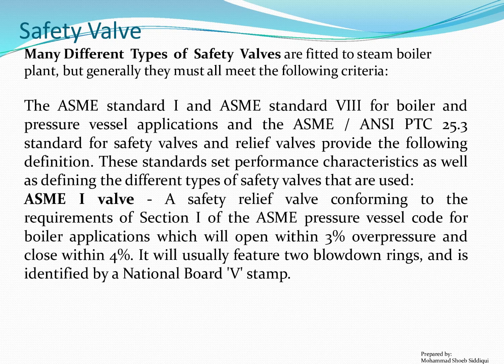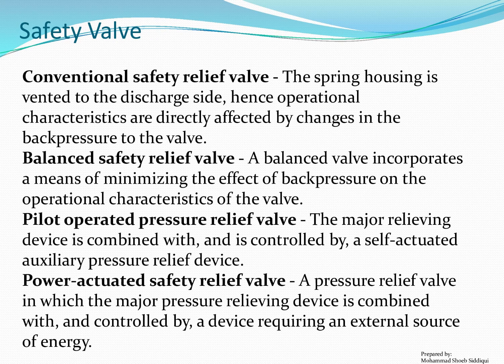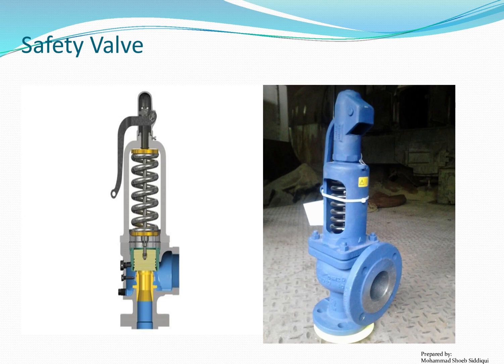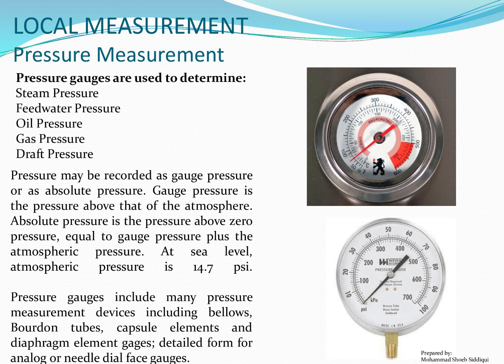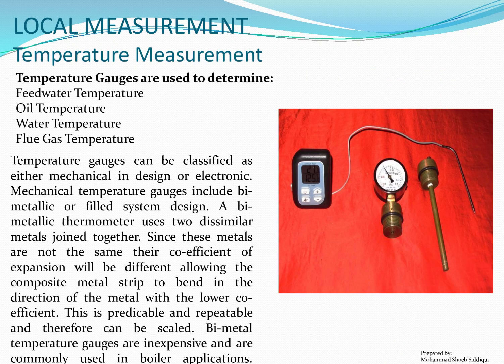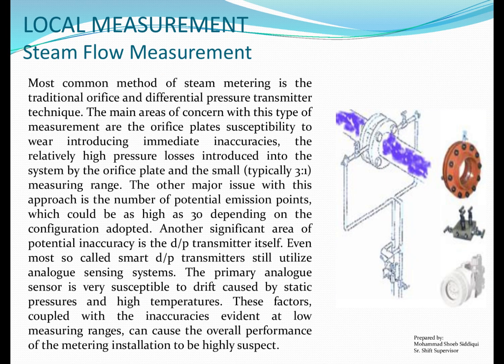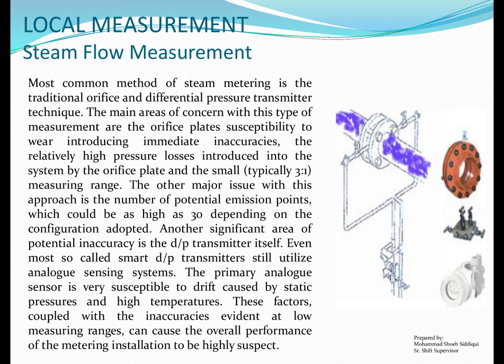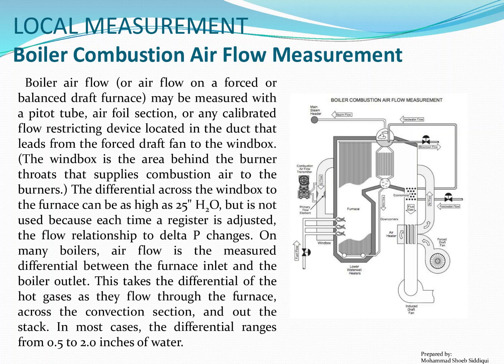Steam Generation (Boiler) Part 2H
Steam Generator (Boiler) Part 2H
This is the last video of part2.
Steam generator
boiler operator training
boiler operator
steam boiler operator training
boiler operator training course
boiler training
boiler maintenance training
boiler operation
boiler operator training online
advanced boiler operator training course
boiler
steam boiler operation
training
boiler operations training
boiler maintenance
boilers and their operation
boiler operator work
boiler operator jobs
steam boiler training
boiler operator duties